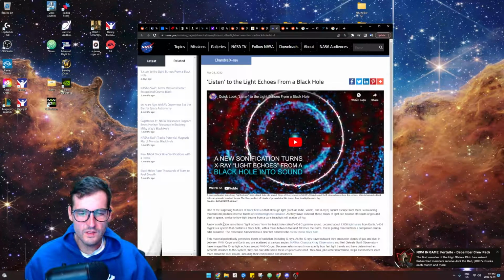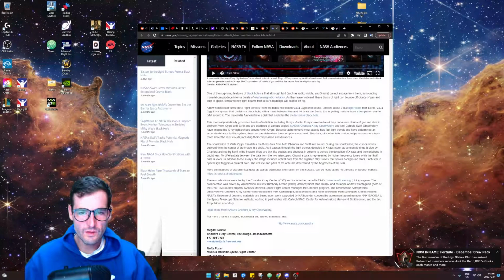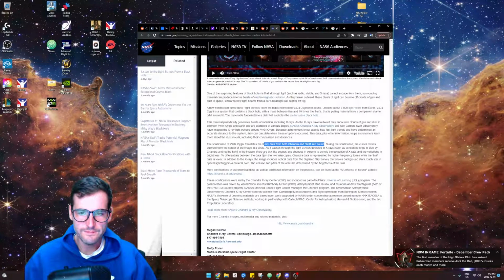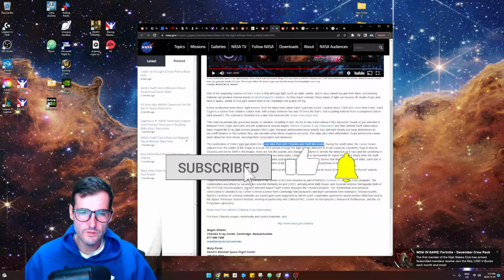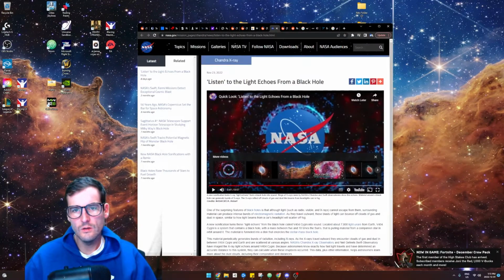What Does A Black Hole Sound Like?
NASA has "sonified" a black hole by turning the X-Ray light echoes into sound!